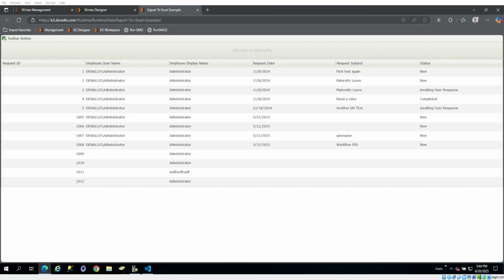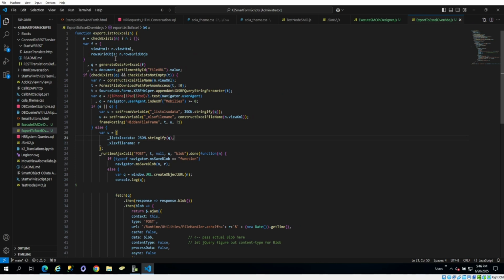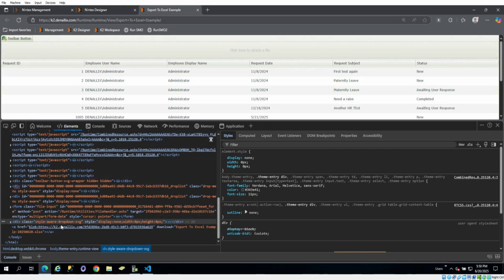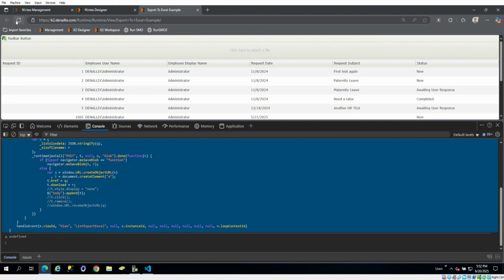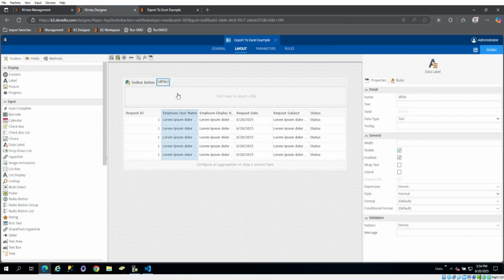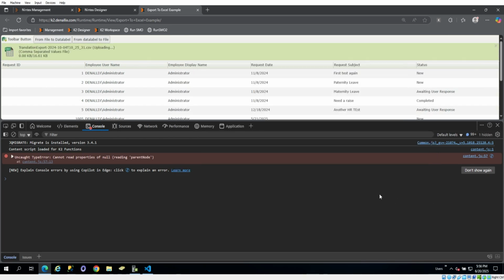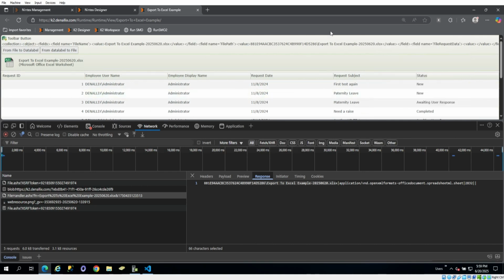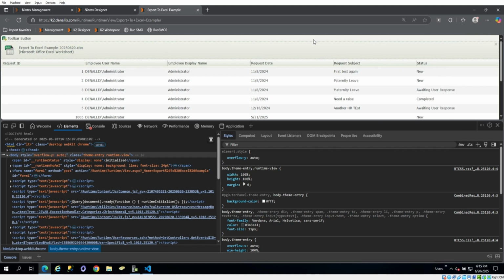Nintex Automation K2 Hack: Export List to Excel and Save the File (Not OOTB Function) 💾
Need to export a list from a K2 SmartForm to Excel and save the file — but there's no out-of-the-box function? Here’s the automation hack you’ve been waiting for. Using a simple JavaScript override, you can export data directly from your K2 SmartForm and save it as an Excel file! 🚀

🧠 How to use:

Add the script to your K2 SmartForm via a Data Label or custom control

Trigger it with a button or event

⏱️ Chapters:
00:00 – Intro
00:55 – The Problem
15:30 – The Implementation

✅ Benefits:

Export SmartForm list views to Excel

Works client-side – no server-side config

Saves time in reporting, audits, and admin tasks

Fully customizable

📺 More K2/Nintex tips:
🔹 Previous video – SmartObject Bookmarklet Hack